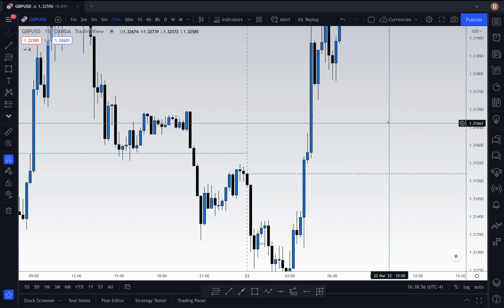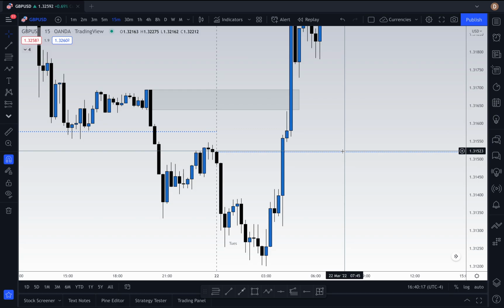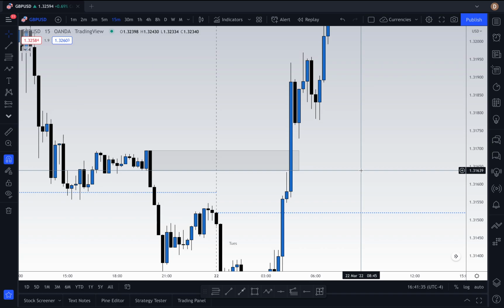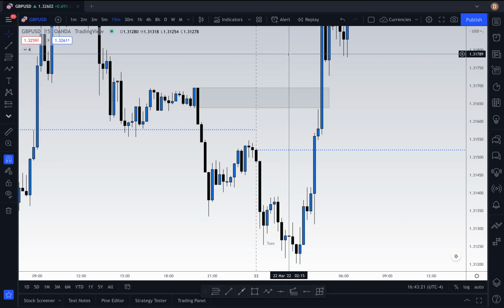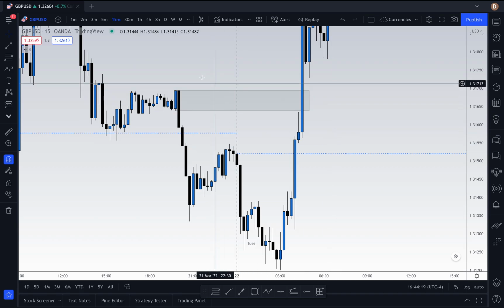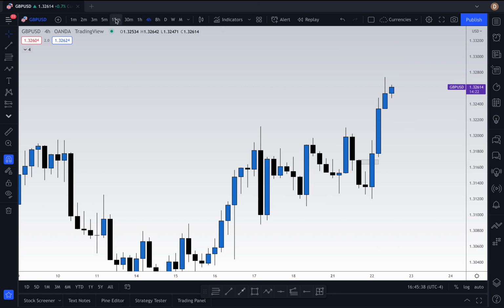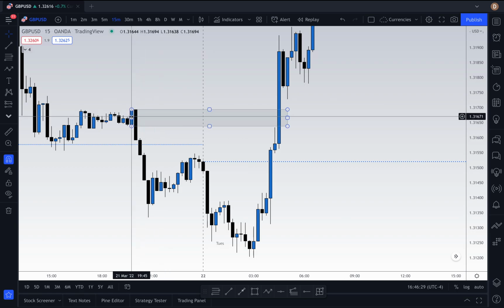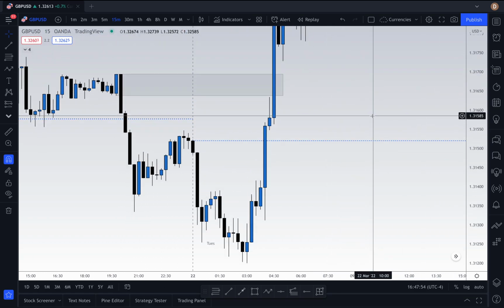Can You Trade with Order Blocks Alone? | SMART MONEY Concepts